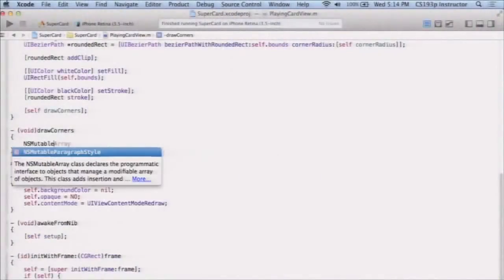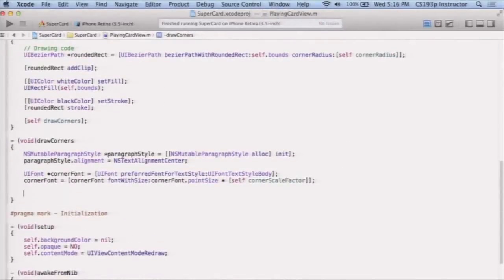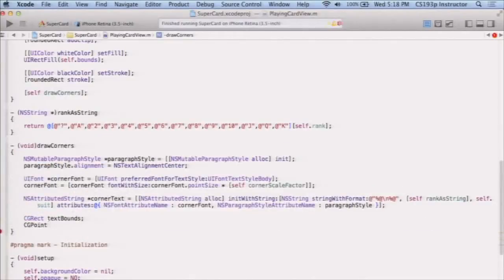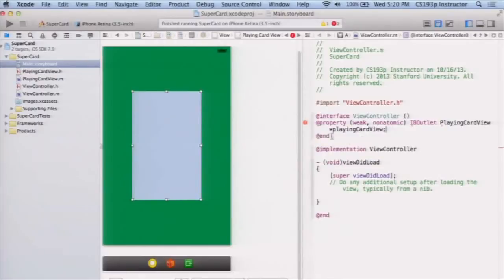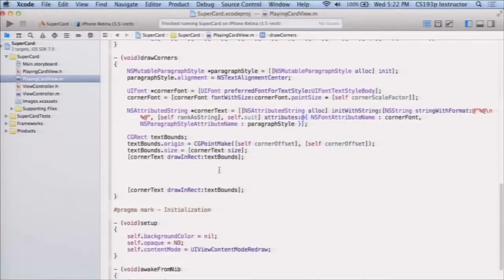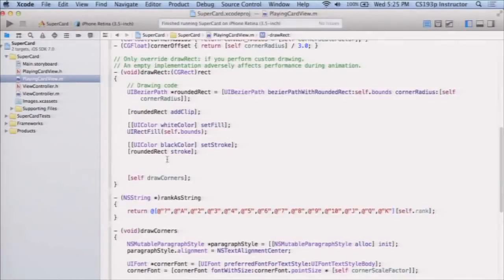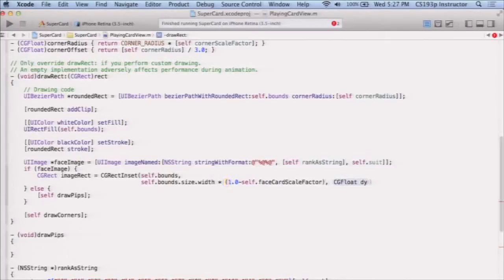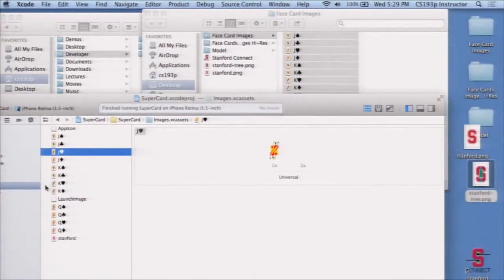Mobile application development - Stanford University Developing iOS 7 #26